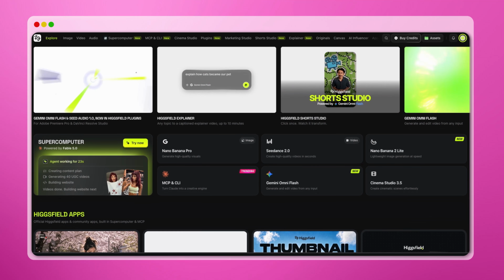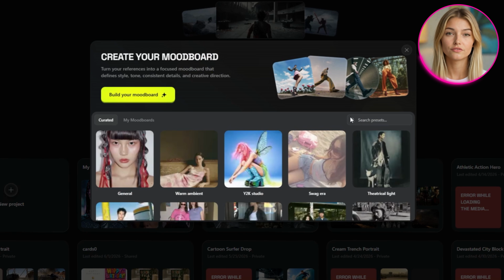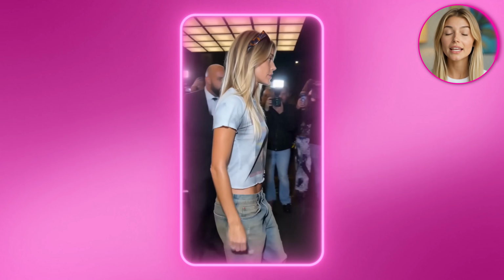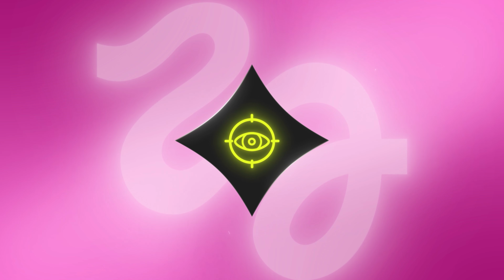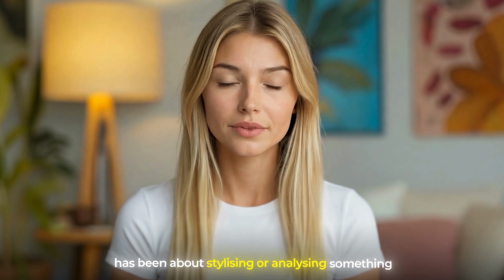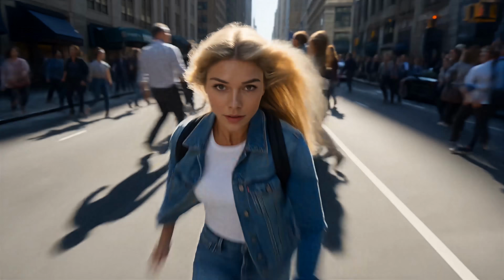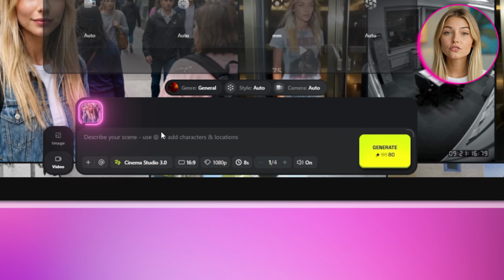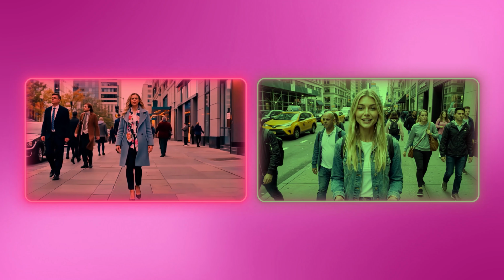7 Higgsfield Settings I Wish I Turned On Sooner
In this video, I show you seven hidden Higgsfield settings that can dramatically improve the quality of your AI videos without changing your prompts. I cover built-in film styles, viral presets, 4K upscaling, the Virality Predictor, and the Cinema Studio controls for genre, camera movement, and camera settings that make your videos look far more cinematic and intentional.